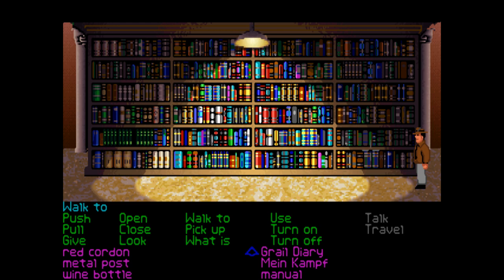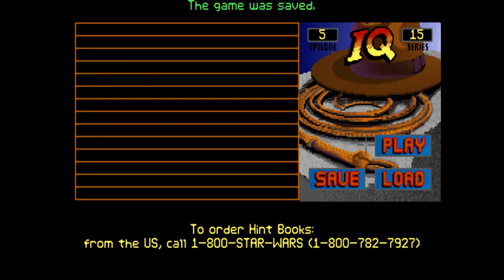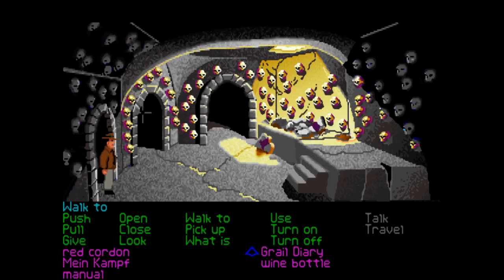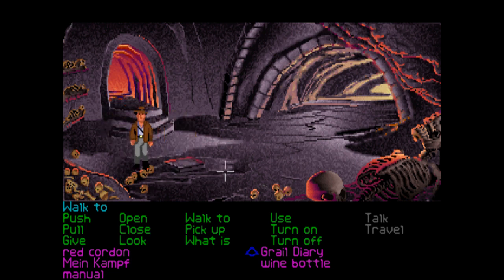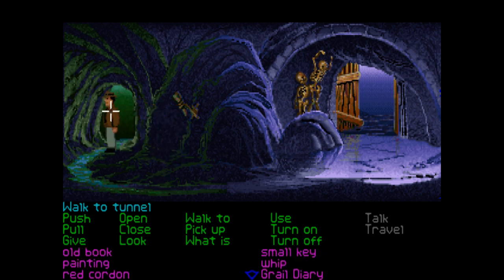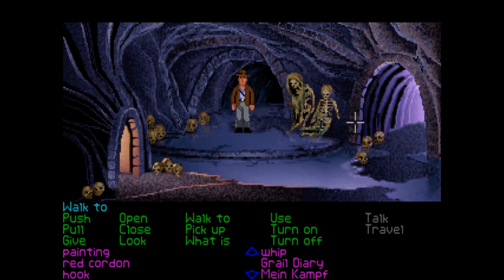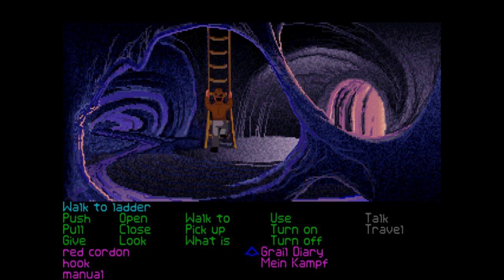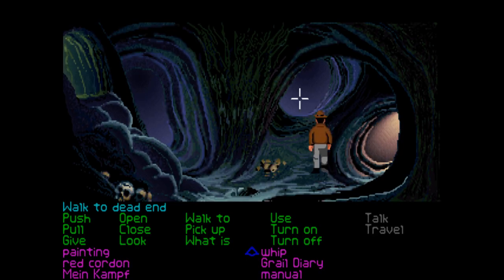THE CATACOMBS!! - INDIANA JONES AND THE LAST CRUSADE (BLIND) #4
Welcome back to part 4 of my blind let's play series of Indiana Jones and the Last Crusade! Indiana Jones and the Last Crusade is another classic LucasArts point and click adventure game based on the movie Indiana Jones and the Last Crusade! We play as Indiana Jones, a professor and archaeologist who tries to hunt down The Holy Grail and save his father Henry Jones after he goes missing on an expedition! His adventures will take him all over the world to places such as Venice, Berlin and others! The game closely follows the plot of the movie but with a few differences!

In this episode, we once again attempt to solve the puzzle in the Library! I read the Grail Diary again and see a reference to the pillars and try using the numbers on the pillar on the floor slabs! We use the Pole on the Slab and break through before jumping down! Underneath, we find ourselves in some catacombs! We decide to have a look around and find a maze of tunnels! We find a room with a torch and use the Wine Bottle on it but it's not enough to loosen the mud on it! We continue on and find a Hook on a skeleton, and then a room with a Casket that we can't seem to get to! We fill up the Wine Bottle with a Pool of Water and use it on the Torch to remove all the mud and pick up the Torch! It's a trap though and we fall through to a new area! In the new area, we find the bottom of the Pool of Water and use the Hook on the Plug and then the Whip to pull it out and drain the Pool!

Last Crusade was one of the most innovative of the LucasArts adventures. It expanded on LucasArts' traditional adventure game structure by including a flexible point system—the IQ score, or "Indy Quotient"—and by allowing the game to be completed in several different ways.[1][2] The point system was similar to that of Sierra's adventure games, however when the game was restarted or restored, the total IQ of the previous game was retained. The only way to reach the maximum IQ of 800 was by finding alternative solutions to puzzles, such as fighting a guard instead of avoiding him.[1] This countered one common criticism of adventures games, whereby since there is only one way to finish the game, they have no replay value.[1][2] Also, the point system helped the game to appeal to a variety of player types. Some of the alternative fights, such as the one with the Zeppelin attendant, were very difficult to pass, so the maximum IQ was very difficult to achieve.

A replica of Henry Jones' Grail diary was included with earlier versions of the game.[2][3] While very different from the film's version, it provided a collection of background information of Indy's youth and Henry's life. The diary was also necessary to solve puzzles near the end of the game, most notably to identify the real Grail. Later versions of the game came with a shortened version of the Grail diary.

The plot closely follows, and expands upon, the film of Indiana Jones and the Last Crusade. As the game begins, Indiana Jones has returned to his college, after reclaiming the Cross of Coronado. He is approached by businessman Walter Donovan, who tells him about the Holy Grail, and of the disappearance of Indy's father.

Indy then travels to some of the places seen in the movie, such as Venice and the catacombs, after meeting fellow archeologist Elsa Schneider. In the process he finds his father held captive in the Brunwald Castle, after passing through the mazelike corridors, fighting and avoiding guards. Then Elsa's double role is revealed when she steals the Grail Diary from Indy. After escaping, father and son pass through Berlin to reclaim the Diary and have a brief meeting with Hitler. Then they reach an airport, from where they intend to seek the Valley of the Crescent Moon, by Zeppelin or biplane. There are many action scenes, involving fists, and the biplane sequence above Europe, pursued by Nazi planes.